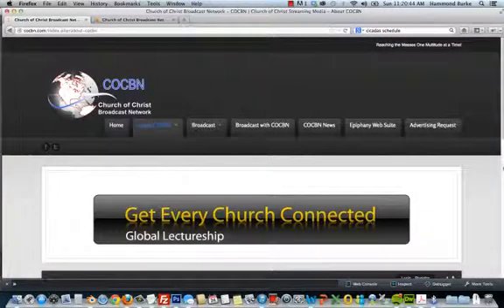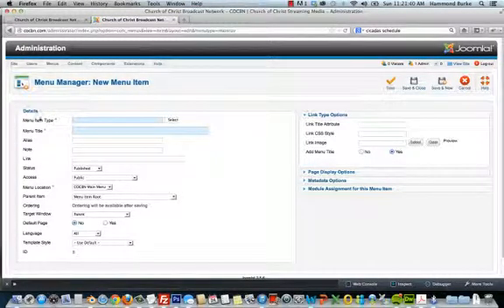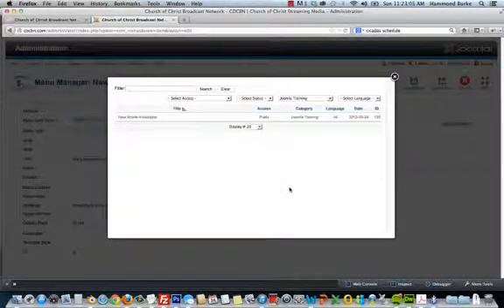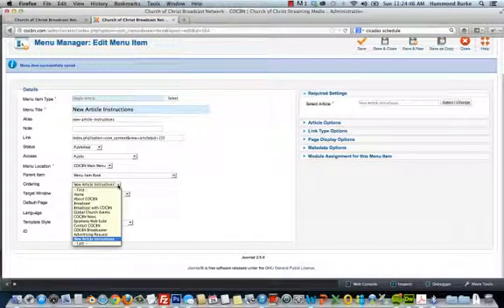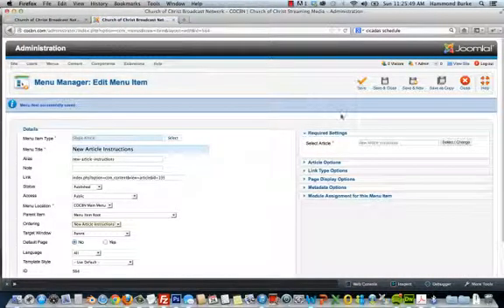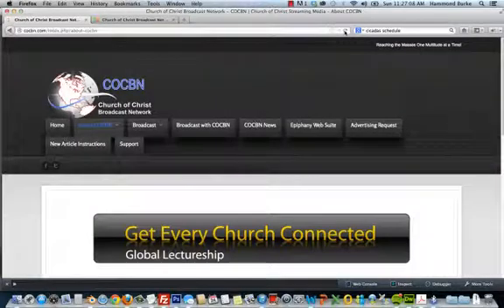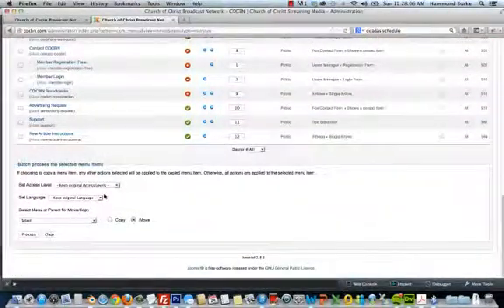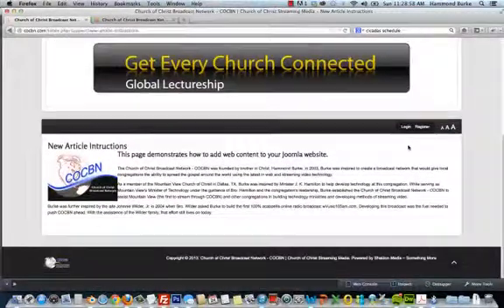Creating New Menu Item in Joomla 2.5 by Hammond Burke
This video tutorial demonstrates how to add a new menu item and point it to a an article.